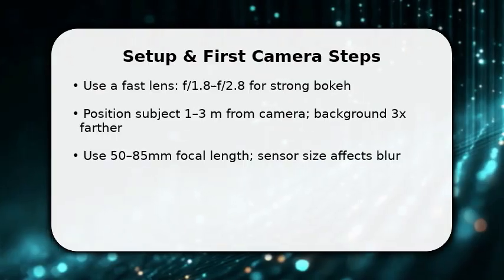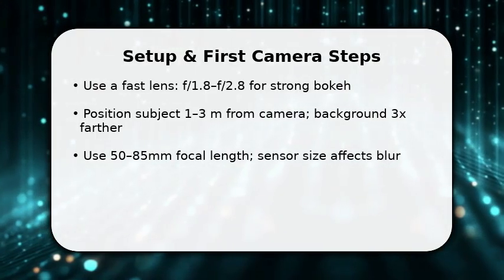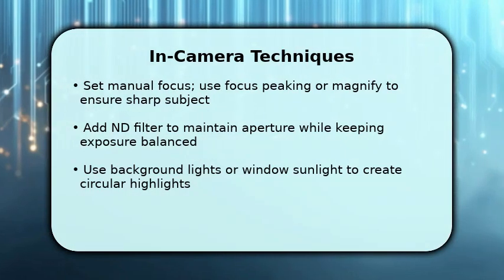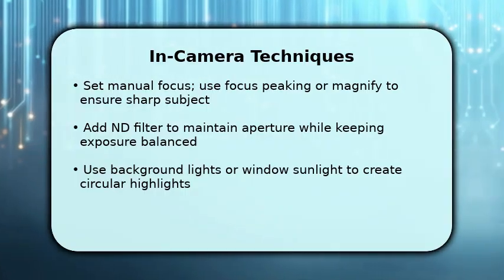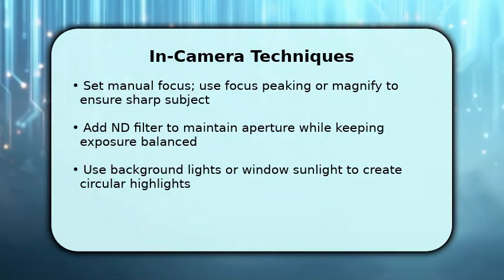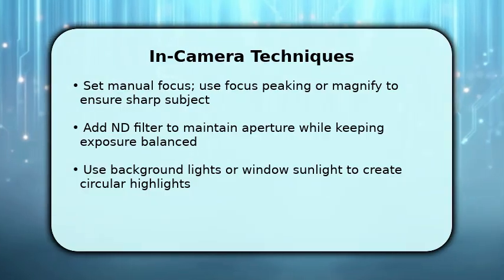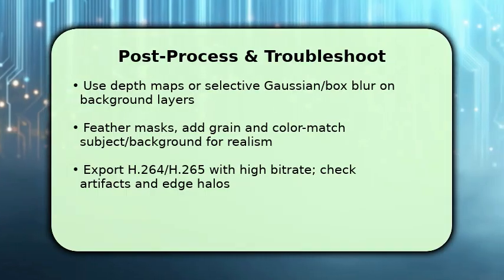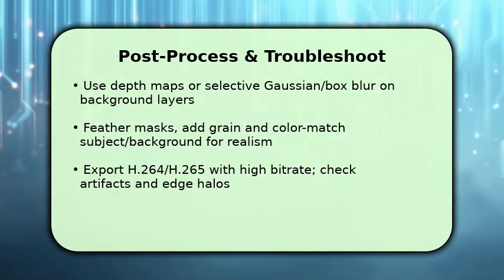How to Add Bokeh Effect in Video - Easy Guide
Discover the art of adding a dreamy bokeh effect to your videos with our easy guide. Learn techniques for enhancing visual appeal and depth in amateur videography, making every shot pop on screen.